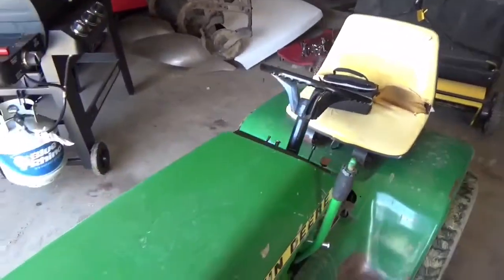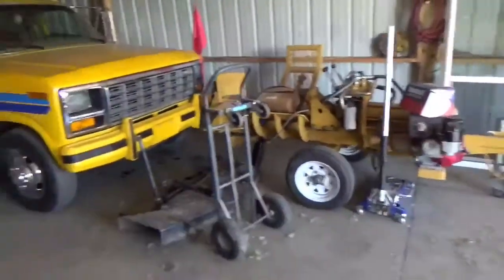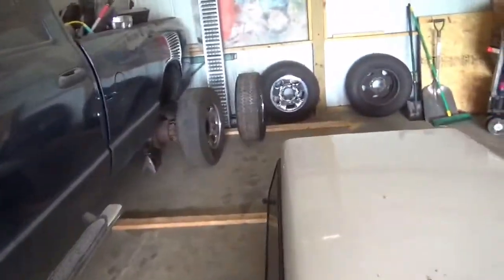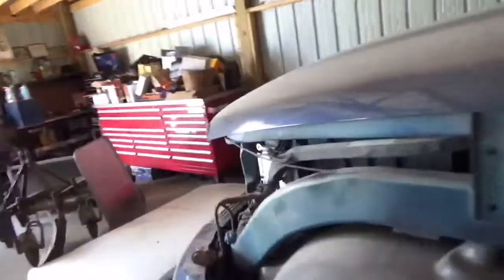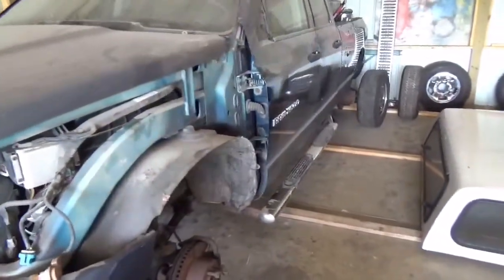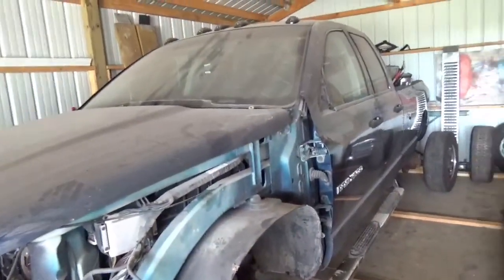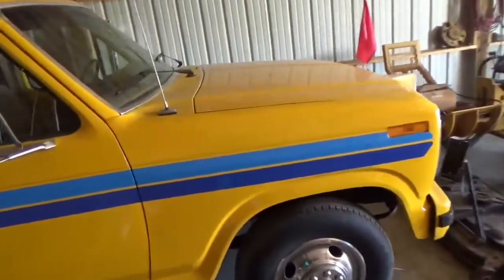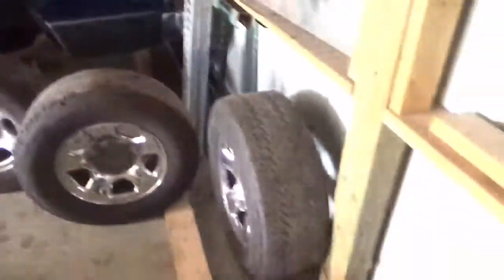Thursday update. Hudson mills aftermath and plans